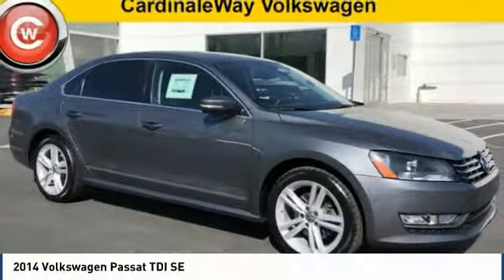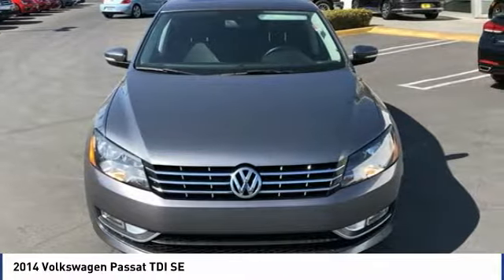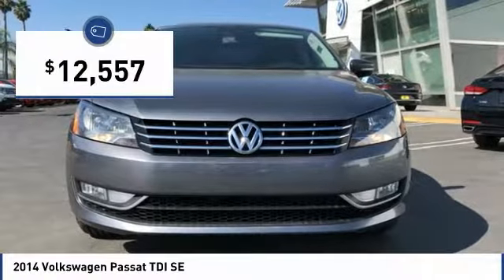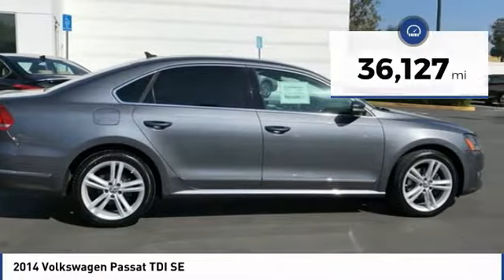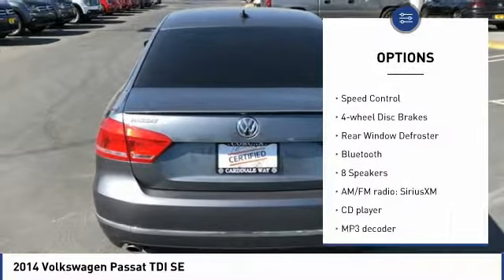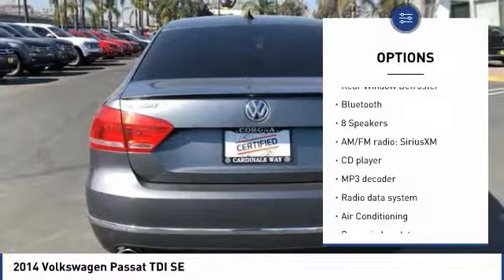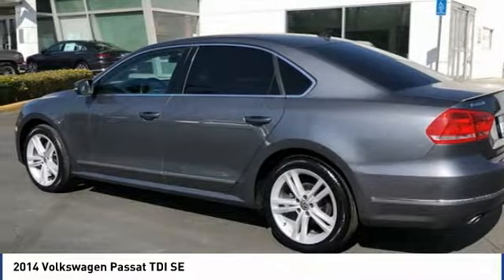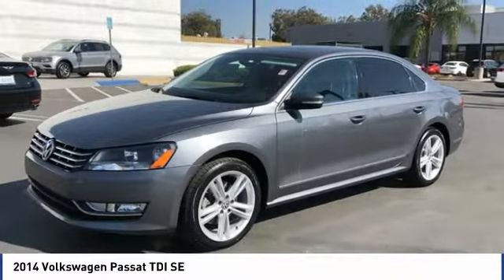2014 Volkswagen Passat 2014 Volkswagen Passat TDI SE FOR SALE in Corona, CA VP3861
2014 Volkswagen Passat TDI SE

CardinaleWay Hyundai
2525 Wardlow Rd

CARFAX One-Owner. Clean CARFAX. Certified. Gray 2014 Volkswagen Passat TDI SE   CERTIFIED   FWD 6-Speed 2.0L TDI Diesel Turbocharged CLEAN CARFAX,    MANAGER SPECIAL   , ONE OWNER,    CERTIFIED   , SUNROOF/MOONROOF, BLUETOOTH, MP3 CAPABLE, Passat TDI SE   CERTIFIED  .  Inland Empire, Corona, Riverside, Ontario, San Bernardino, Chio, Chino Hills, Norco, Orange County, Yorba Linda 92882. Odometer is 8953 miles below market average!  Volkswagen Certified Pre-Owned Model Year 2016 and earlier TDI vehicles Details:      Roadside Assistance     100  Point Inspection     Vehicle History     Model Specific Limited Warranty, 24 Month/Unlimited Mile beginning on the new certified purchase date or expiration of new car warranty expires (whichever occurs later), 2 Years of 24-Hr Roadside Asst. Transferability See Dealer for Details     Warranty Deductible:  50  Awards:     2014 KBB.com 10 Most Comfortable Cars Under  30,000 Experience the CardinaleWay difference. We develop outstanding relationships were everybody wins. Prices do not include dealer installed accessories.  Vehicle price and availability are subject to change without notice.